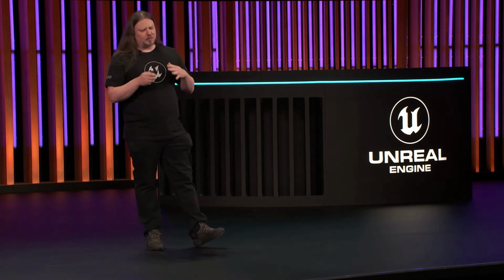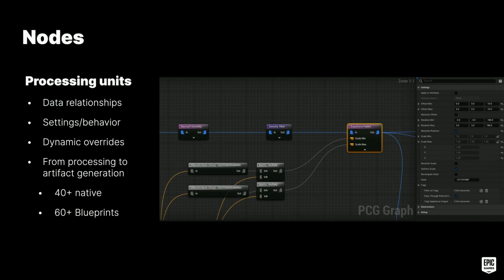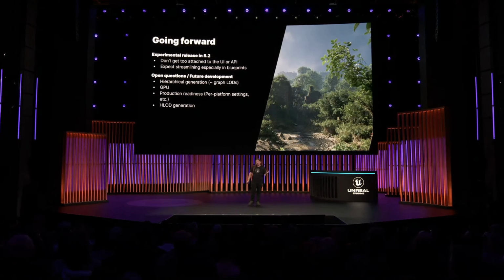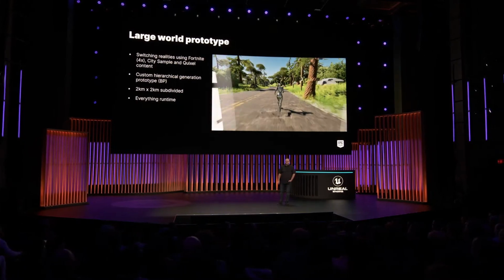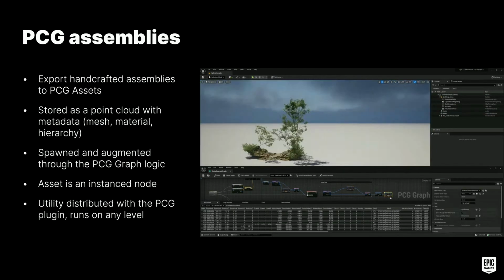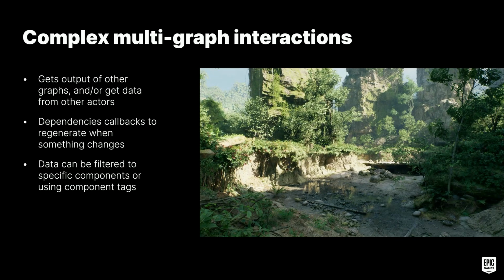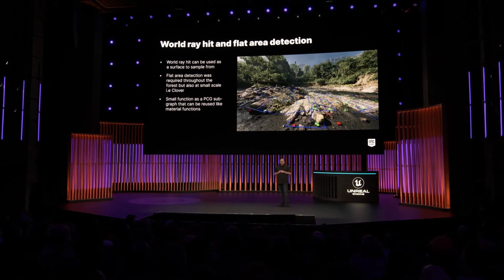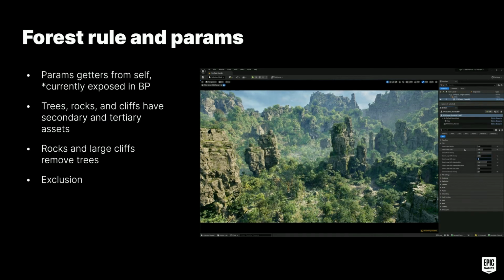PCG node Graph Conference